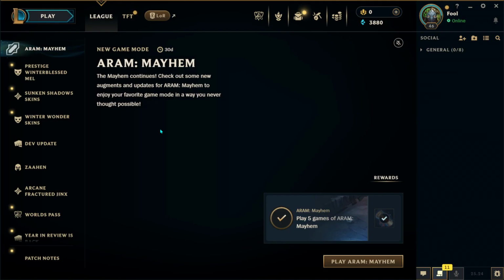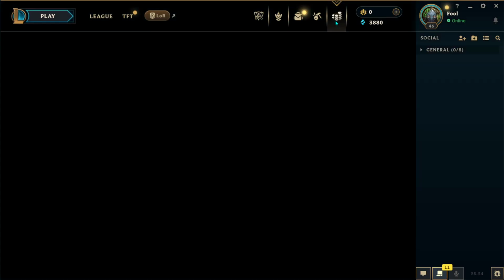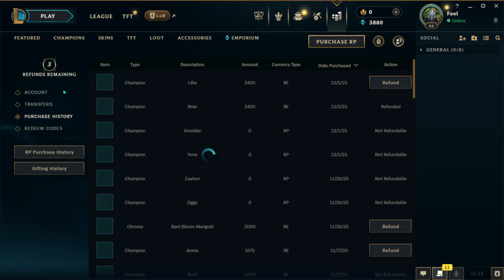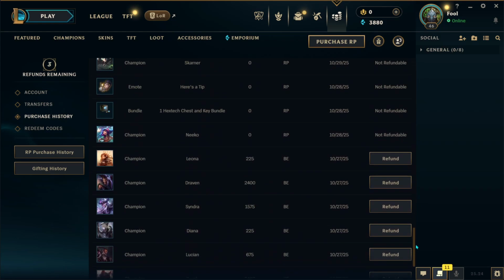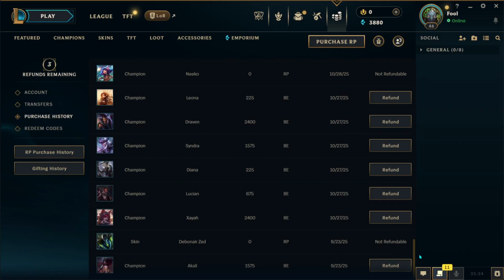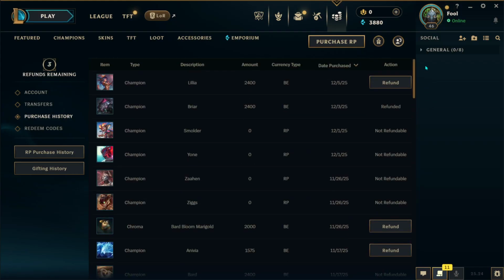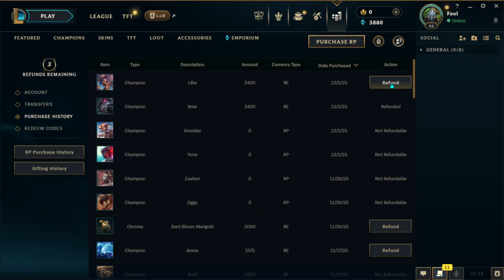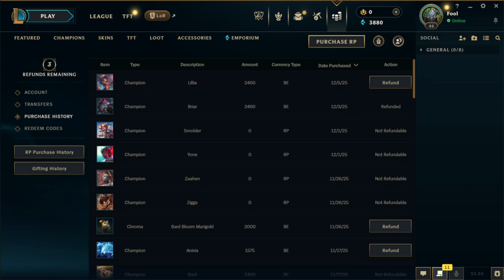How to Refund in League of Legends | League of Legends 2025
Quick guide on how to request a refund in League of Legends using the Riot client. Learn where to find the refund tab, how many refund tokens you get, which items are eligible, and how refunds work for skins, champions, and accidental purchases. Simple walkthrough for new and returning players.